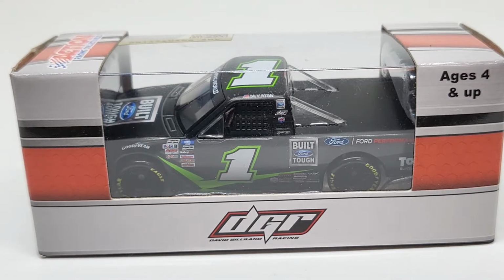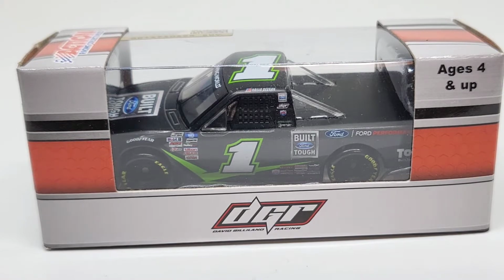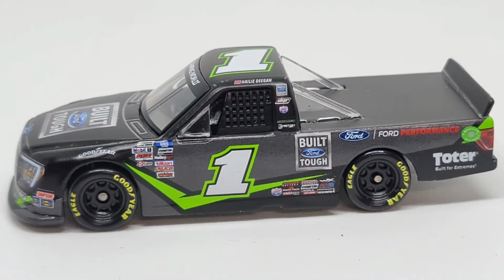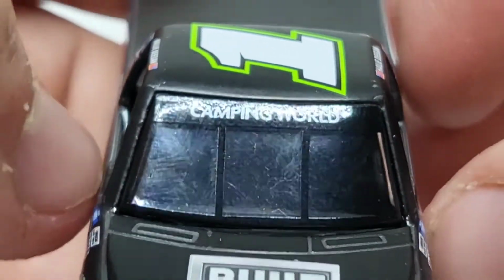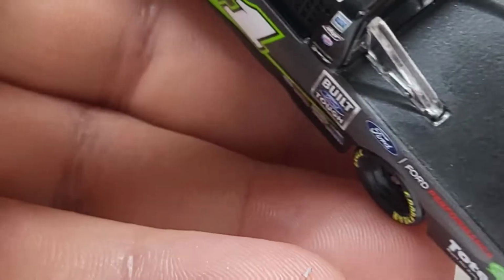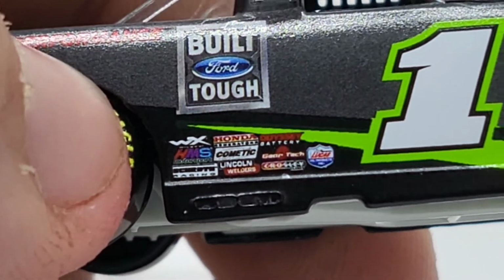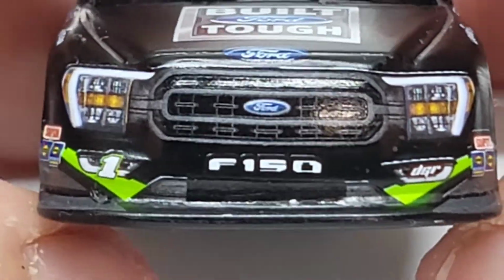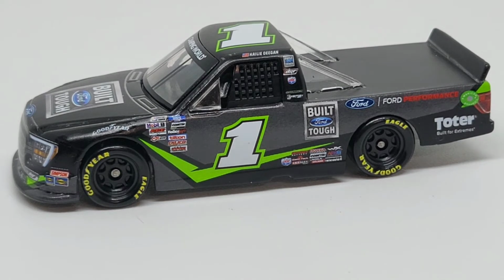NASCAR Diecast Review ep.449| Hailie Deegan 2021 Built Ford Tough Ford F150 1:64